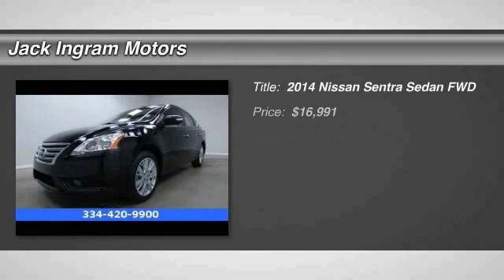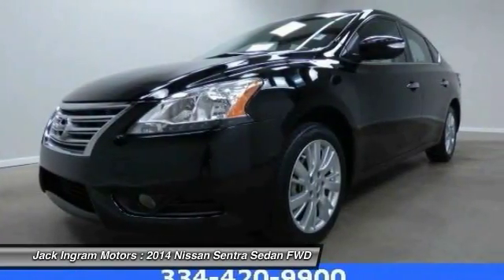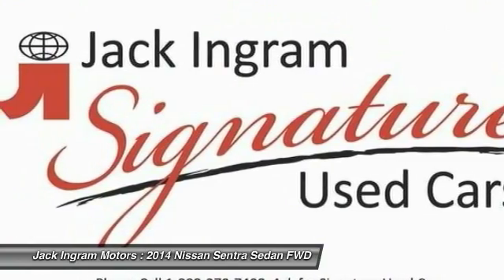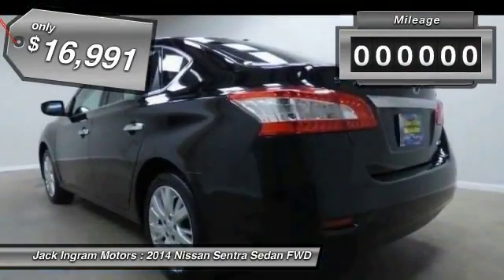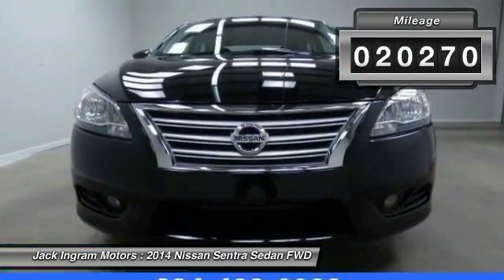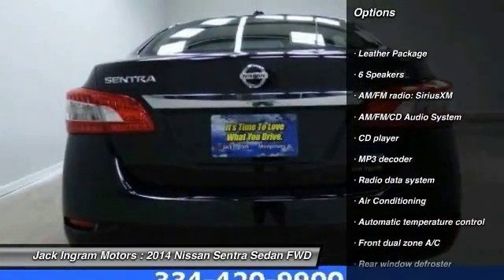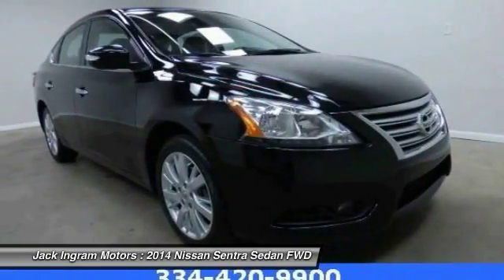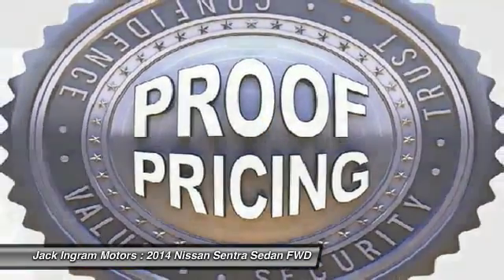2014 Nissan Sentra Montgomery AL N16402A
2014 Nissan Sentra SL

227 Eastern Blvd.

CVT with Xtronic, Charcoal w/Premium Cloth Seat Trim or Leather Appointed Seats, ABS brakes, Alloy wheels, Electronic Stability Control, Front dual zone A/C, Heated door mirrors, Illuminated entry, Low tire pressure warning, Remote keyless entry, and Traction control. Previous owner purchased it brand new! Want to save some money? Get the NEW look for the used price on this one owner vehicle. There are plenty of miles left on this car so you don't have to worry about going everywhere you need to go. Visit our virtual showroom 24/7 at jackingram.com, or stop by our used car lots in Montgomery, Alabama to view all of our used cars.